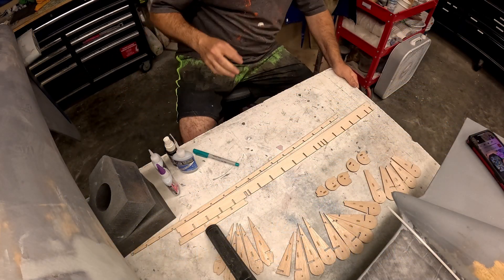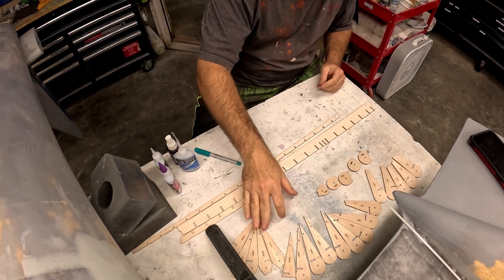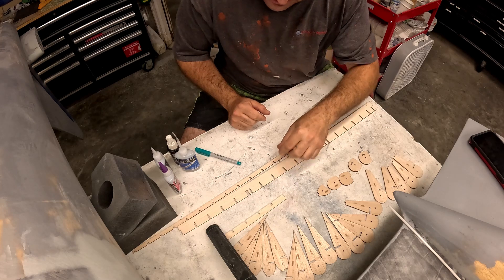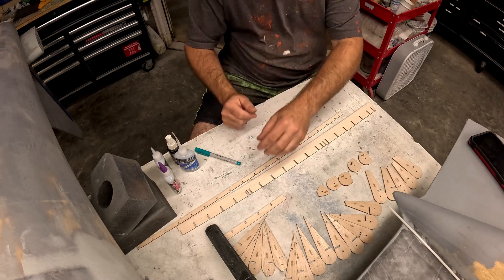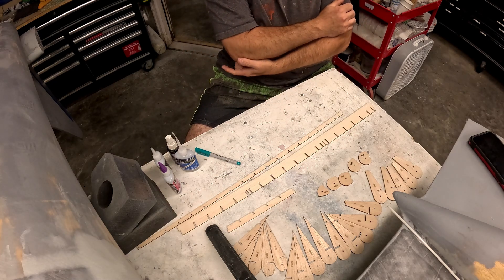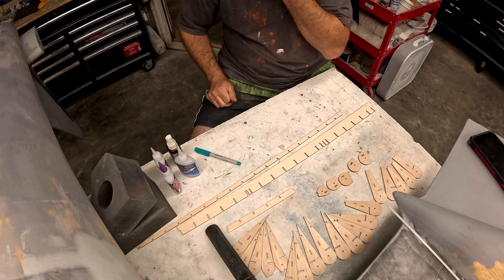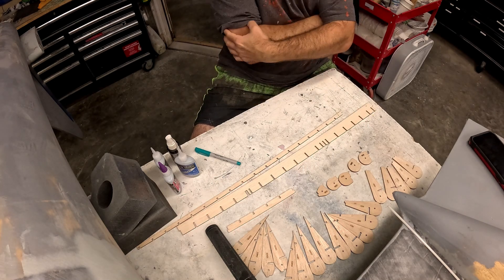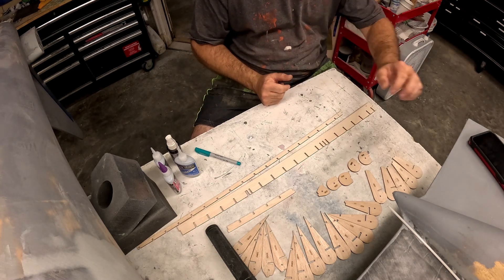B 29 Restoration Project #45 Flight control construction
Video #44 of the B-29 restoration shows the construction of the new ailerons and elevators.